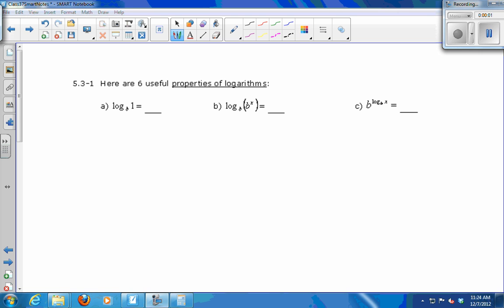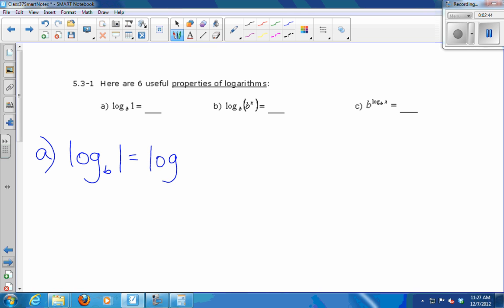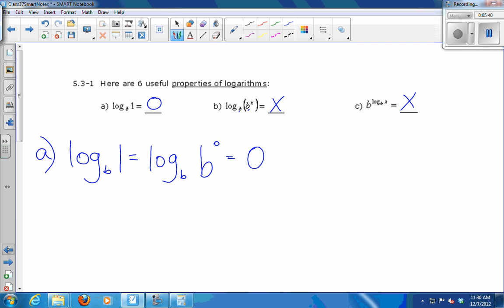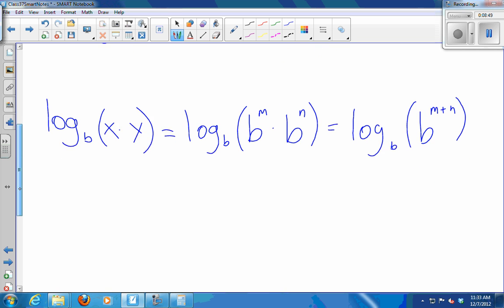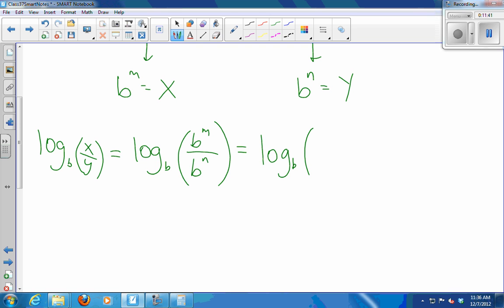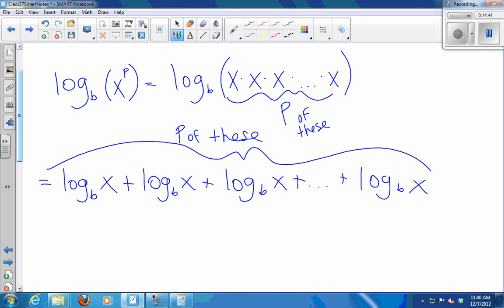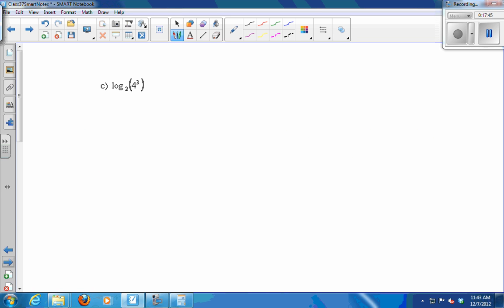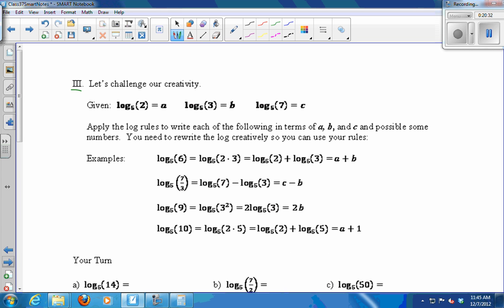MAT 107 Class 37 laws of logarithms